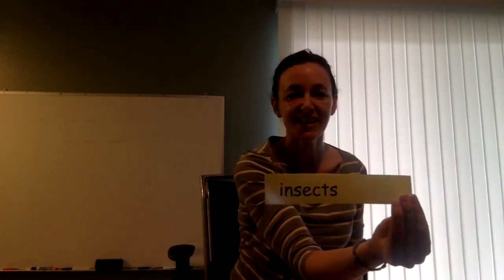Science Lesson 37